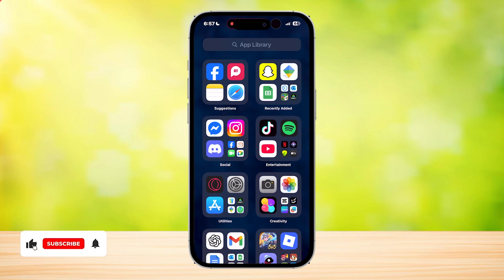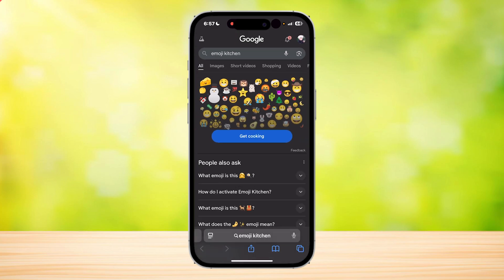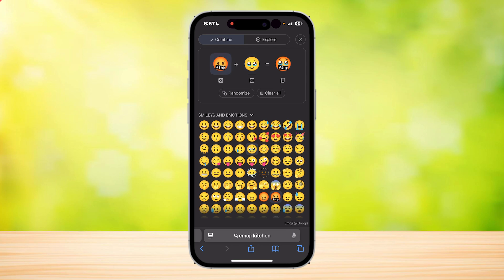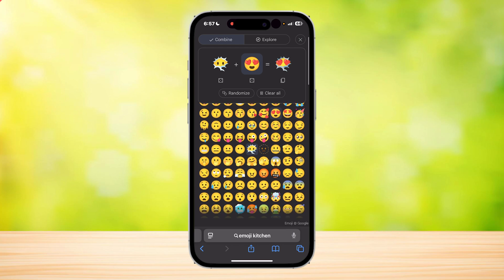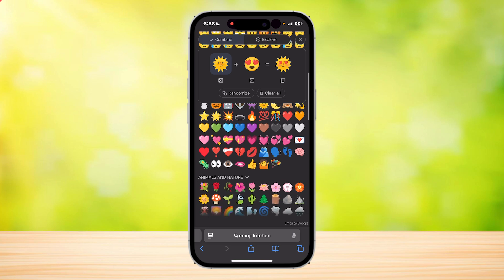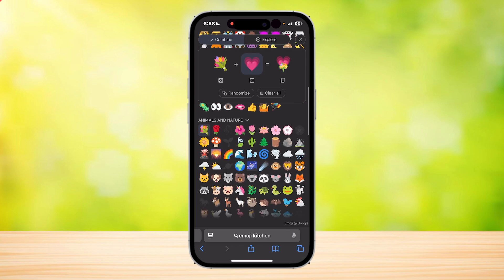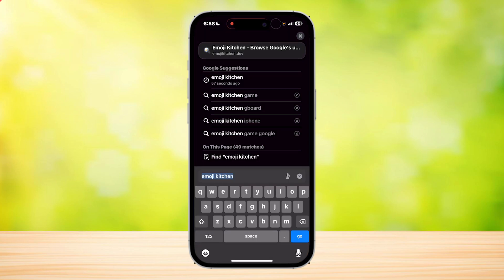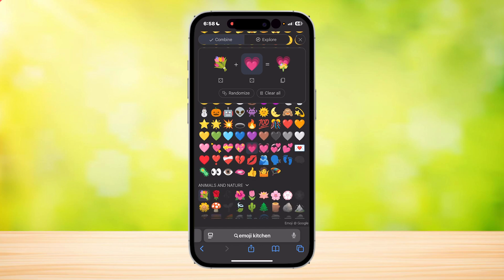How To Get & Use Emoji Kitchen In Whatsapp (Full Guide)